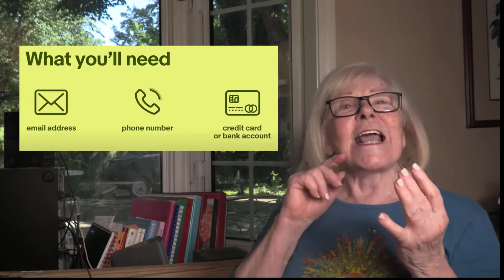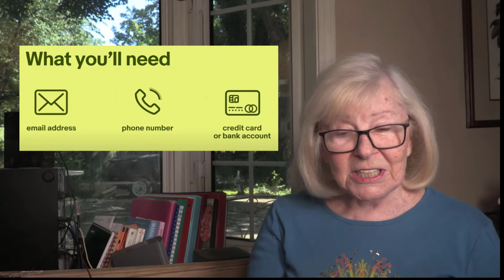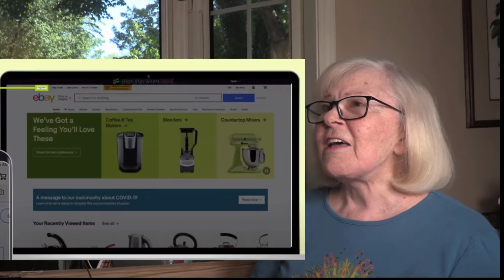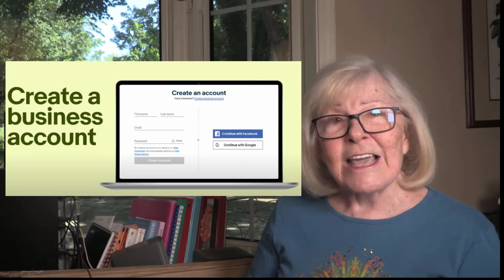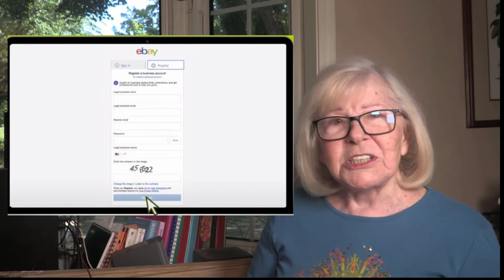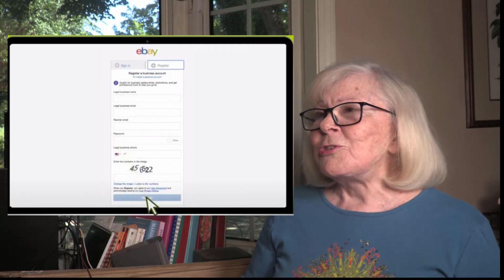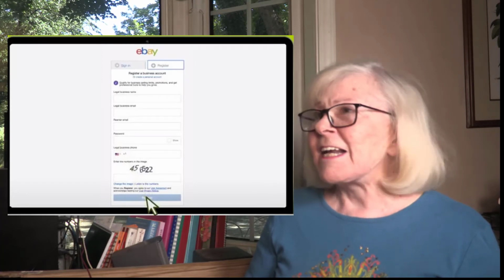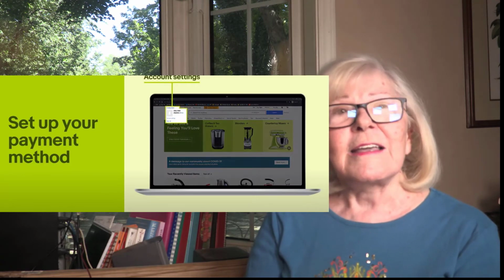EBay Lesson 4: How To Set Up Your eBay Account To Begin Selling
Step by Step instructions to set up your eBay account. At the end of this video you will have an account opened and you'll be ready to begin selling. Now you can make some money by selling your items on eBay.